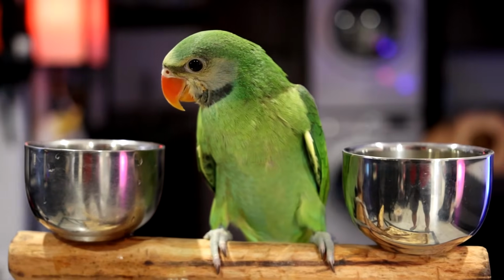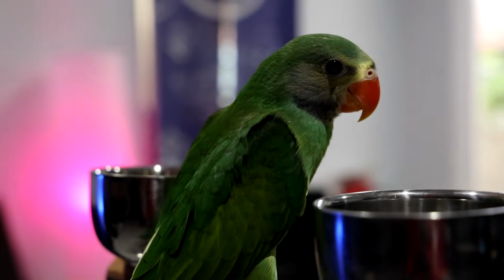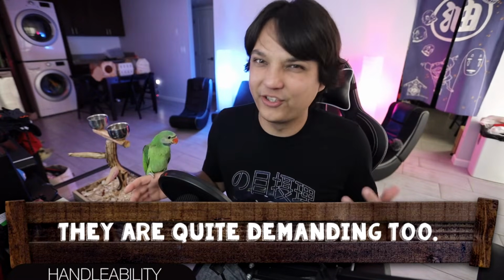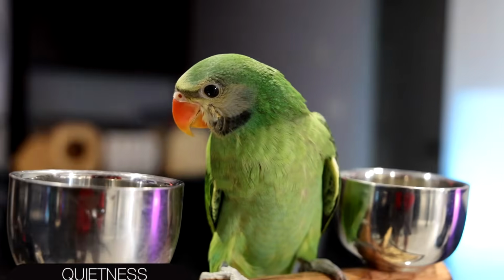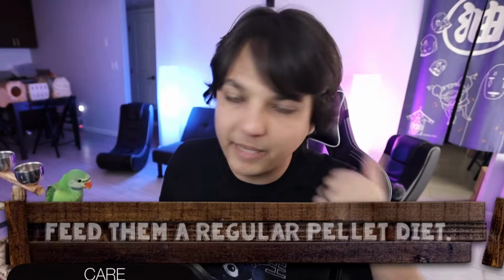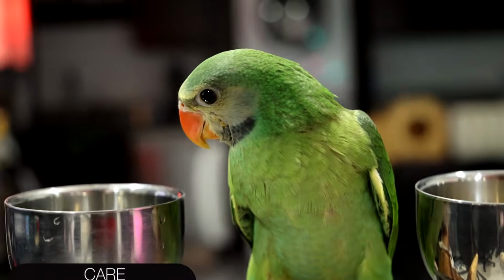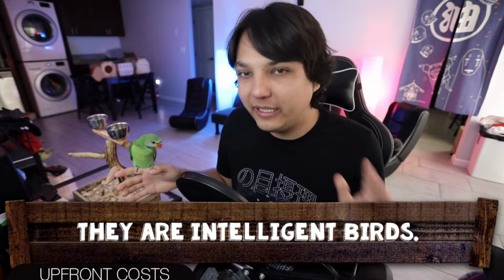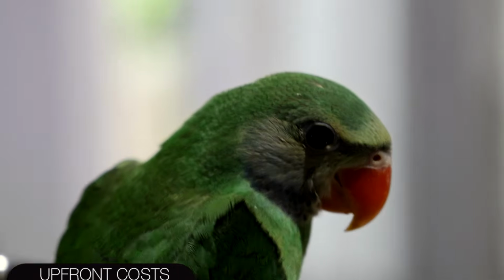Moustache Parakeet, The Best Pet Parrot?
The Moustache Parakeet, also known as the Java Parrot or Red Breasted Parakeet, is a super unique parrot with what looks to be facial hair. These parrots are bossy but fun companions, but the question is, is this the right parrot for you?

Bird Stuff!
Best Small/Medium Parrot Food
Best Large Parrot Food
Table Perch